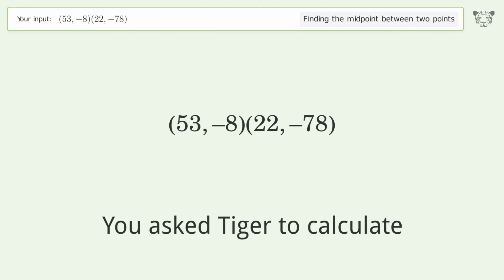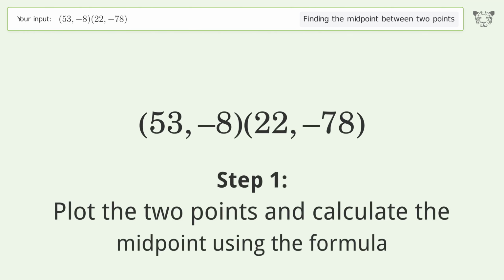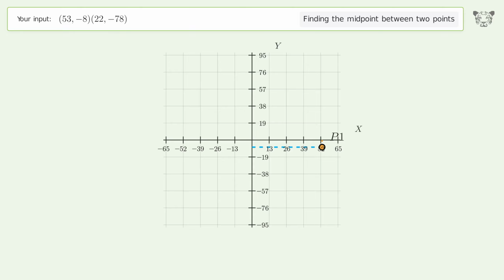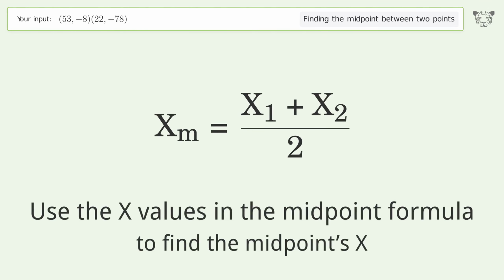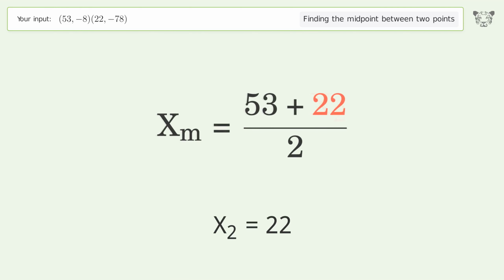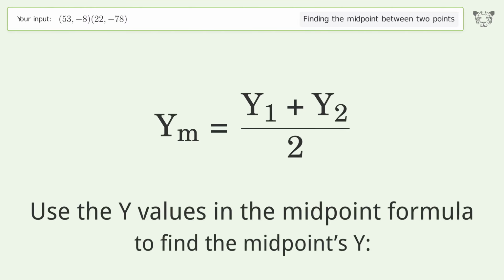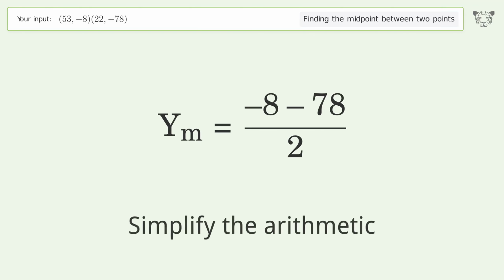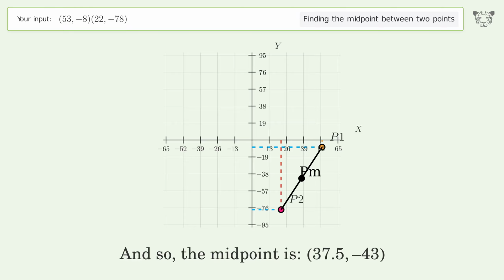Find the midpoint between two points p1 (53,-8) and p2 (22,-78): Step-by-Step Video Solution